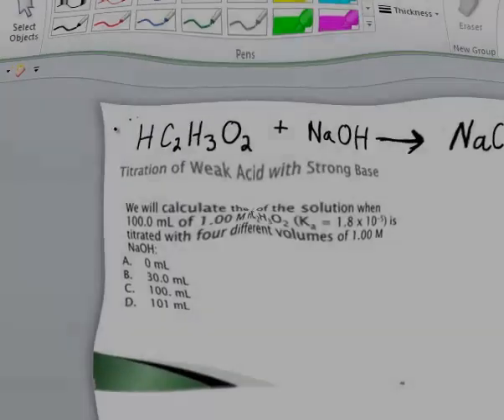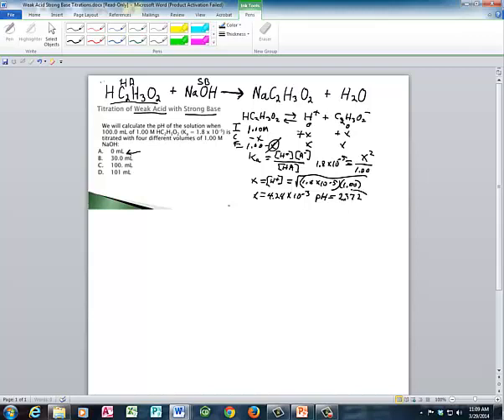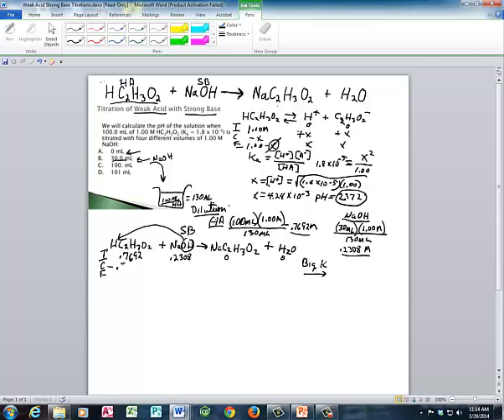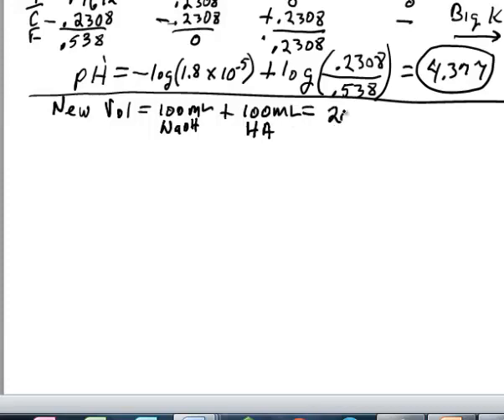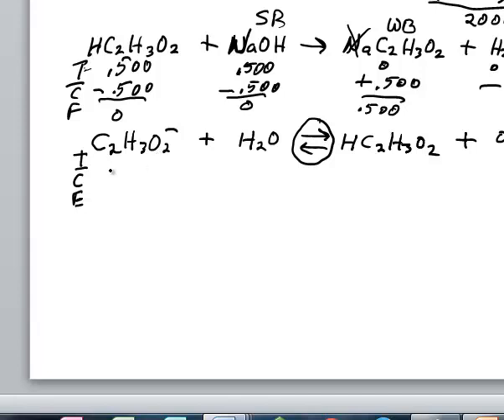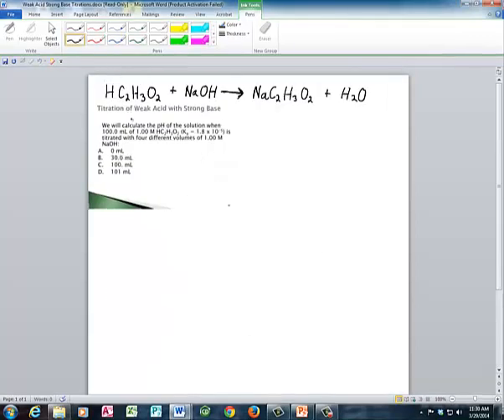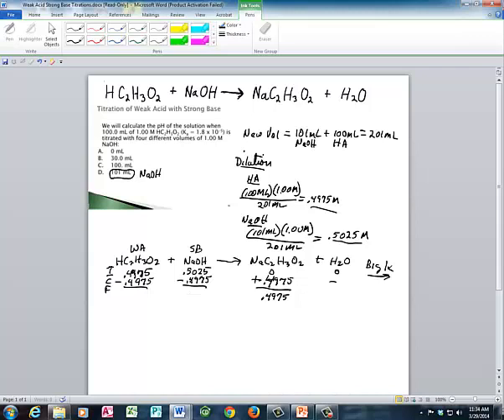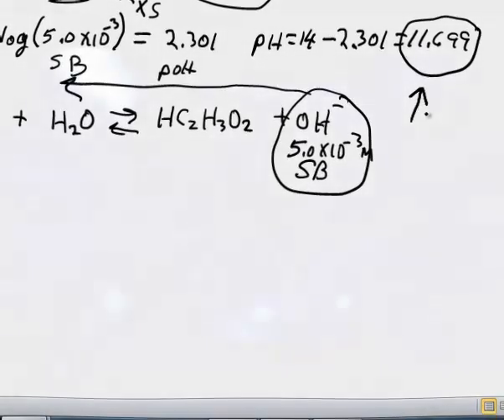Weak Acid Strong Base Titrations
Calculating the pH of a weak acid solution after adding different volumes of Strong Base